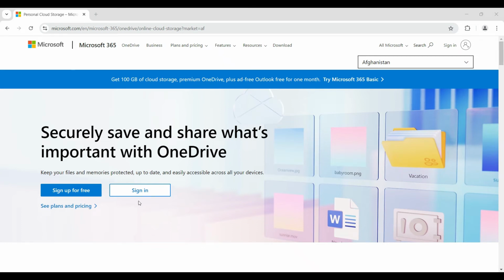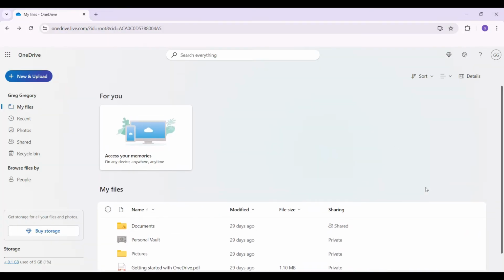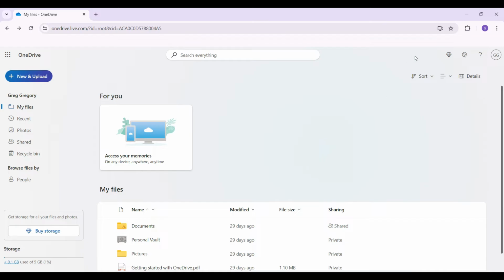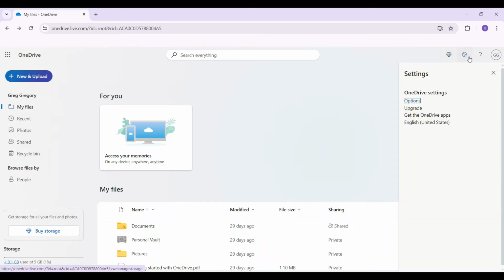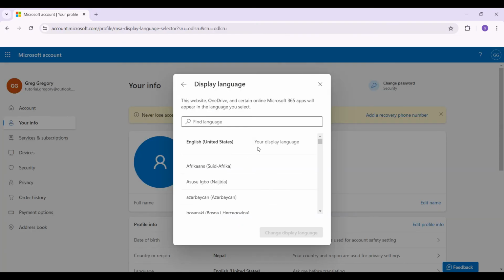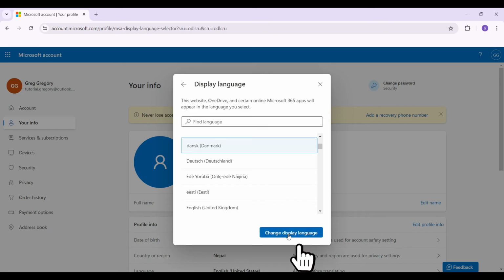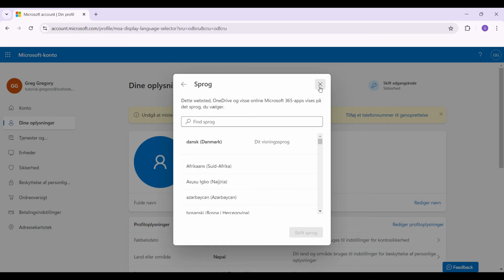How to Change Language on OneDrive Interface (2024) | OneDrive Tutorial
Learn how to change the language settings on your OneDrive interface to use the platform in your preferred language. This video will guide you through the instruction to update the language from the web interface or desktop app.